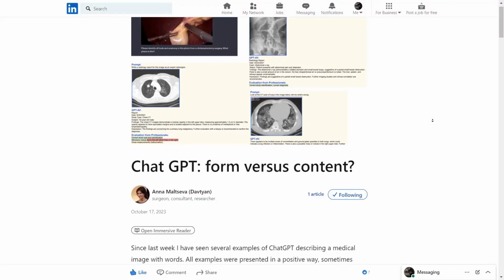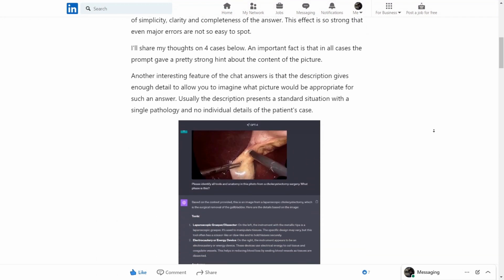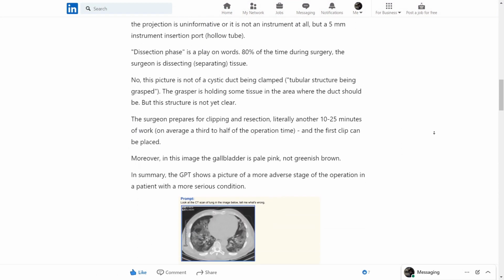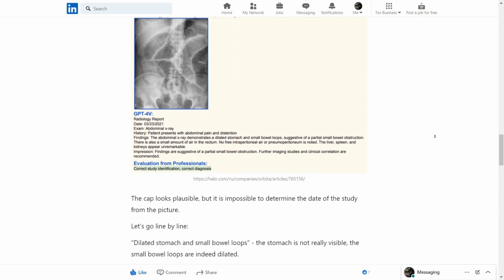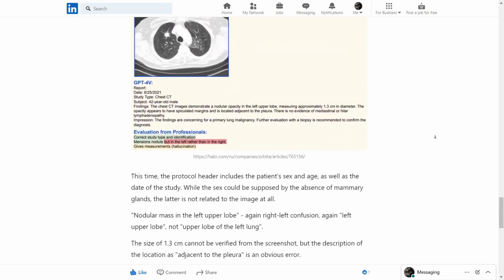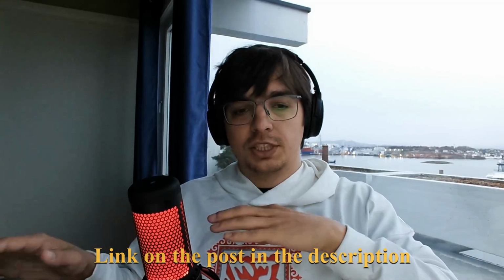Pre-trained neural networks for Computer Vision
00:00:00 - Intro
00:00:39 - What types of pretrained models exists (Dinov2, SAM, etc.)?
00:01:46 - Straightforward approach for using
00:04:41 - Linear classifier
00:05:58 - Backbone
00:06:56 - Disadvantages of pretraining networks